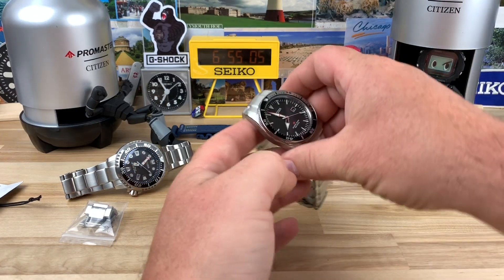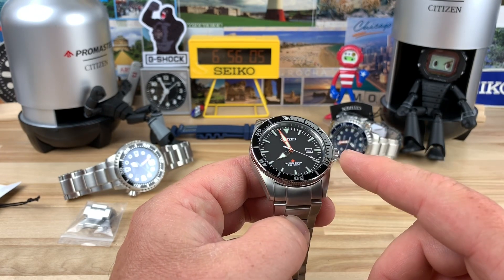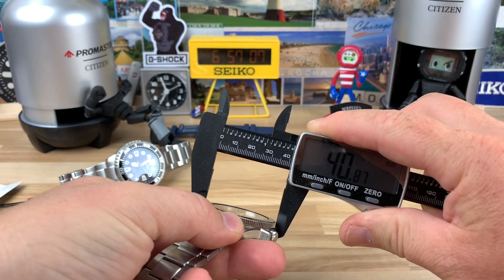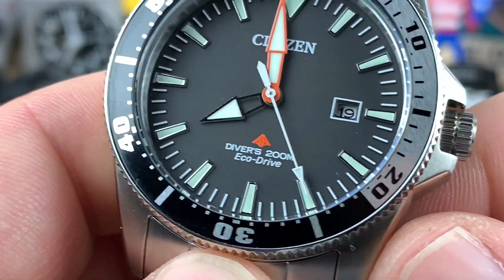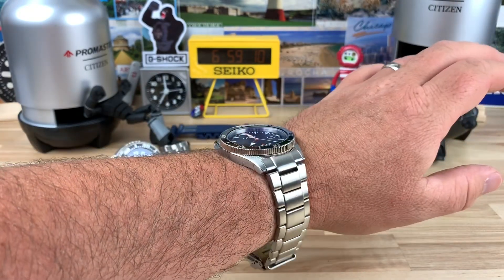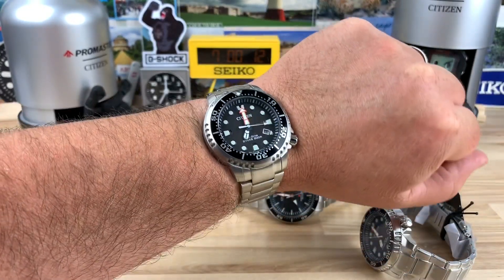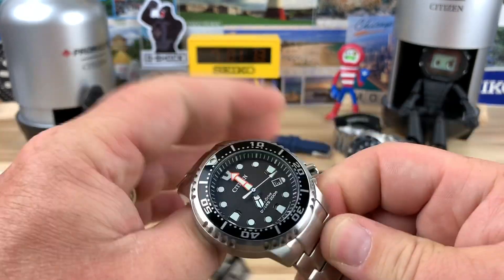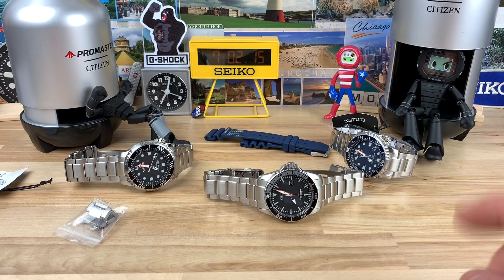Citizen Excalibur bn0180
This “Excalibur” and other eco-drive divers are amazing values. The Excalibur seems to be trending up in price, but if can be found 200 or less that’s a killer deal.